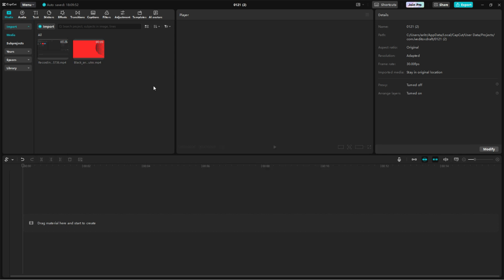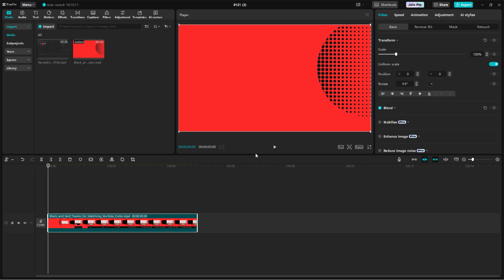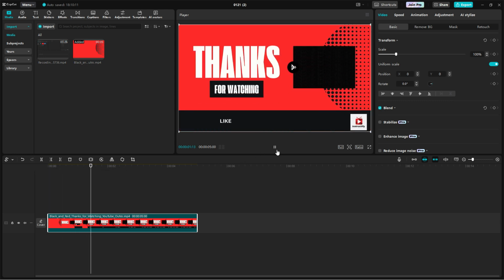How To Freeze Frame in CapCut | Creating Freeze Frame Effect | 2025 Tutorial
Learn how to freeze a frame in CapCut and create stunning freeze frame effects for your videos in this easy-to-follow tutorial! This effect is great for emphasizing moments, adding drama, or highlighting key scenes.